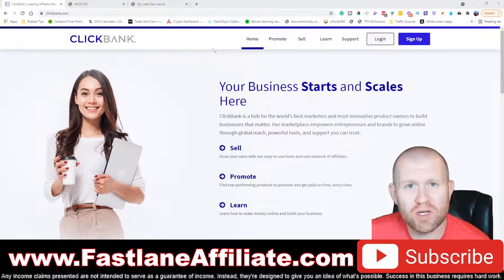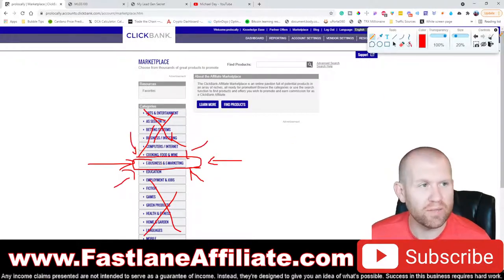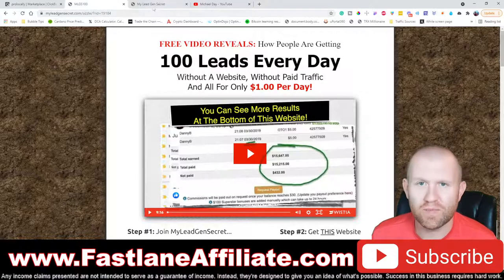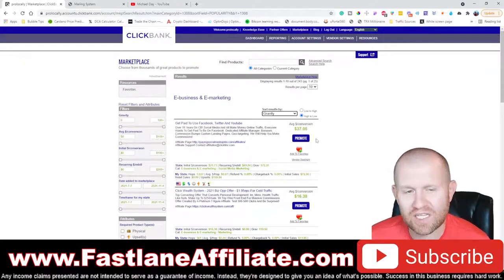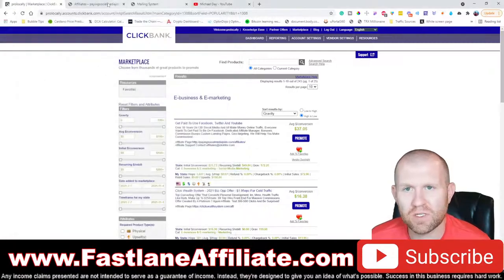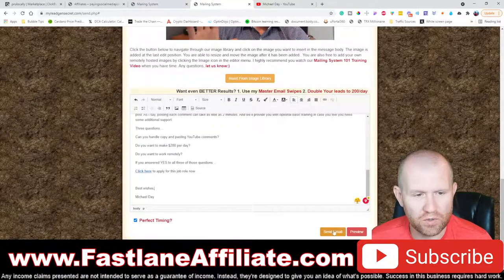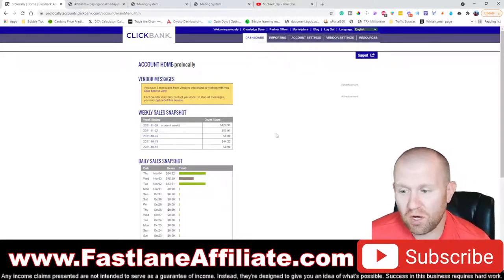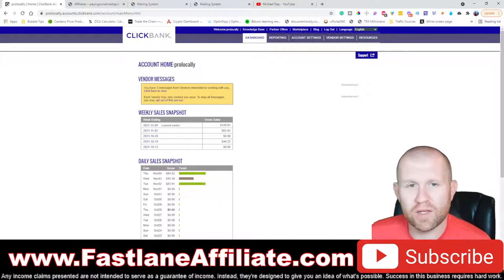Best Clickbank Paid Traffic Only $1 A Day (Made $213.82 In Commissions)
Best Clickbank Paid Traffic Only $1 A Day (Made $129.30 In Commissions)